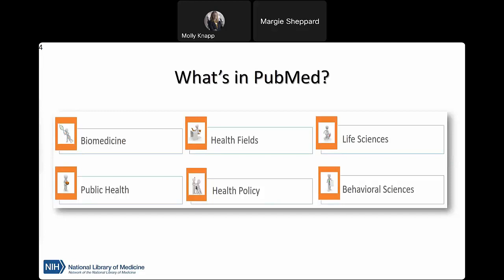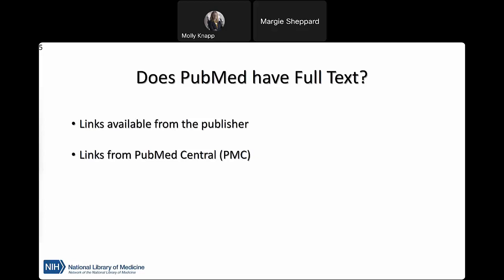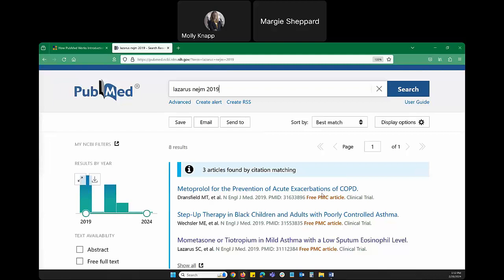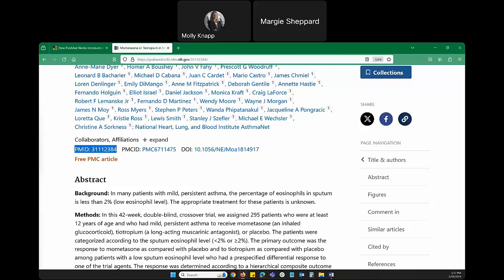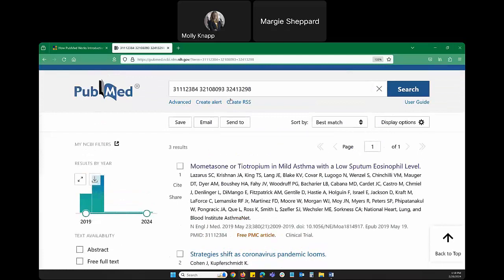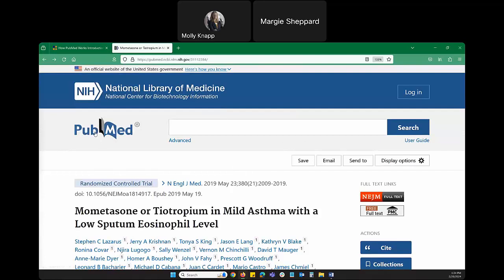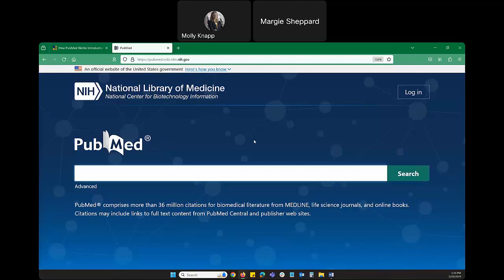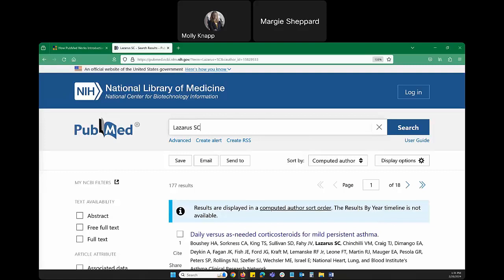How PubMed Works Introduction February 20, 2024.